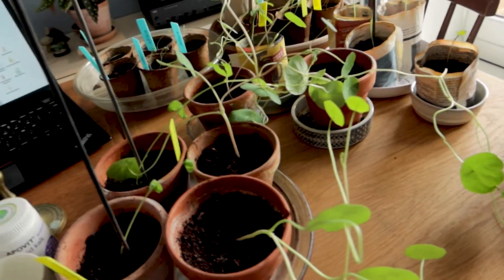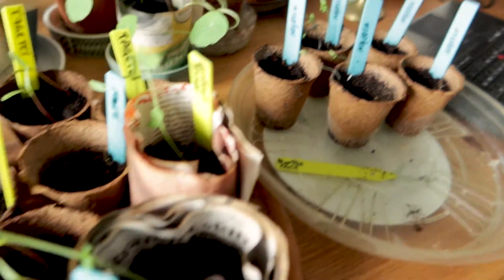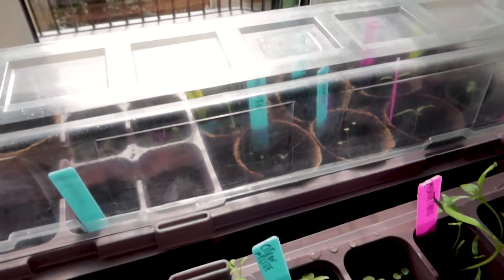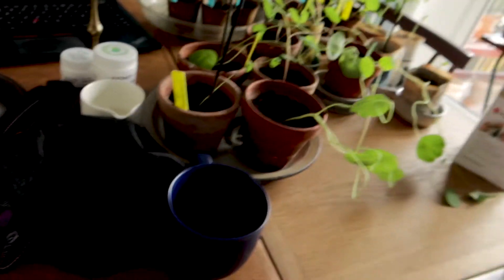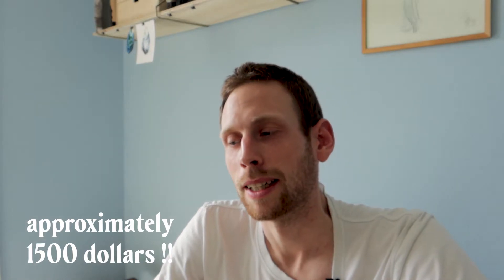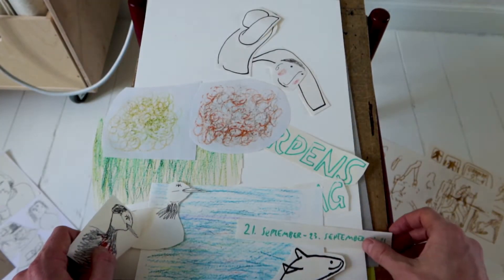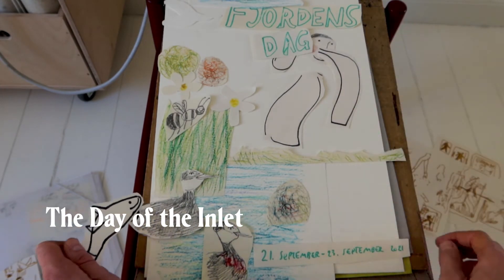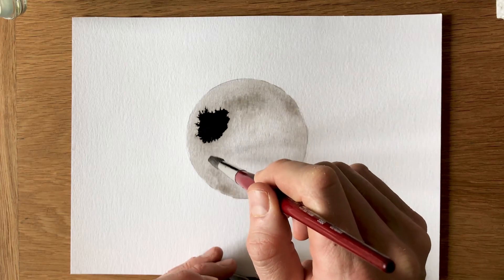Sprout 🌱 Poster Contest ~ Upcoming videos ~ My First Ever Vlog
Hey guys!
It's official: my first Vlog. It's a strange video format - talking to yourself. But I like it! There's some kinda therapy in it. A pause. Let me know what you think of it!